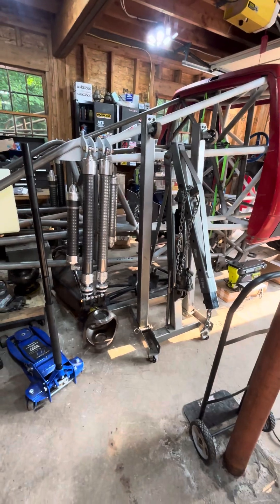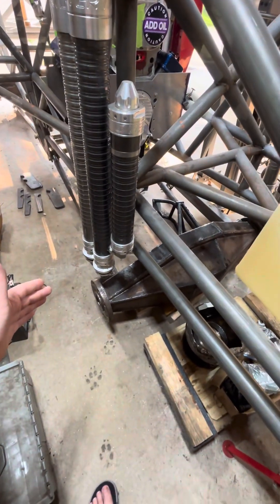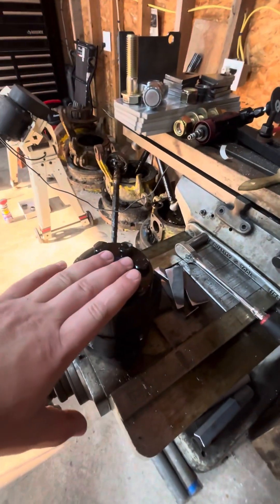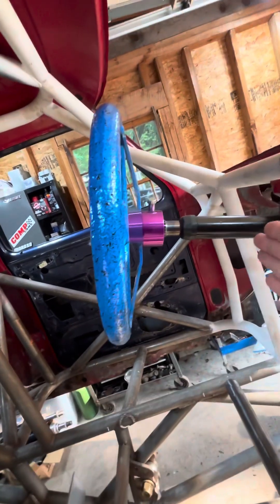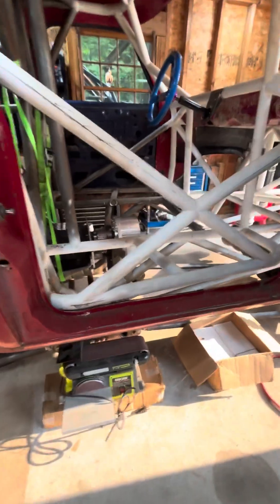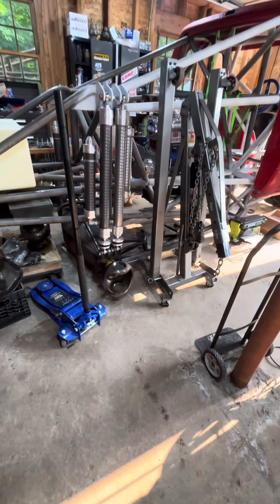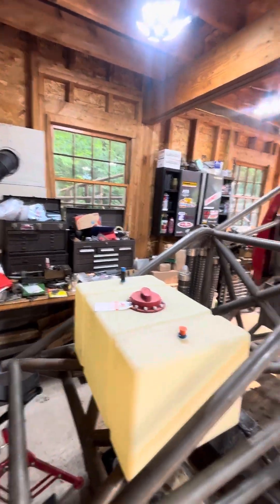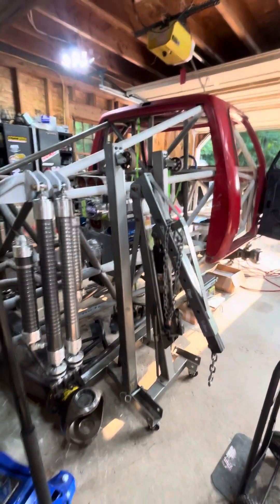Mega truck update 8/2/24